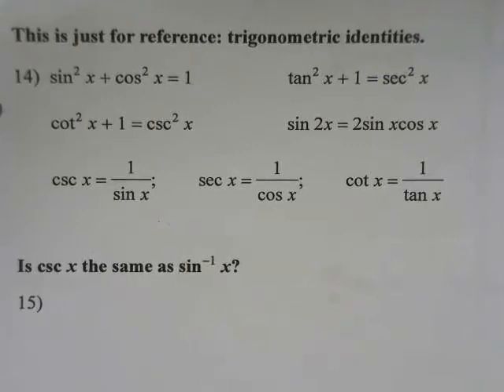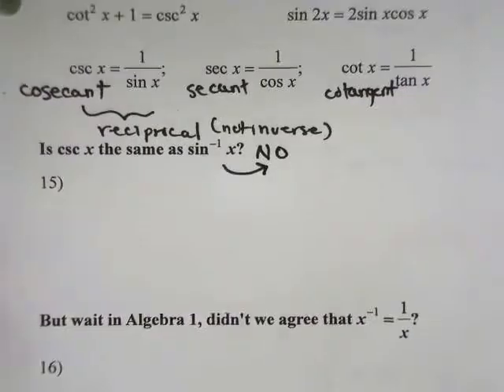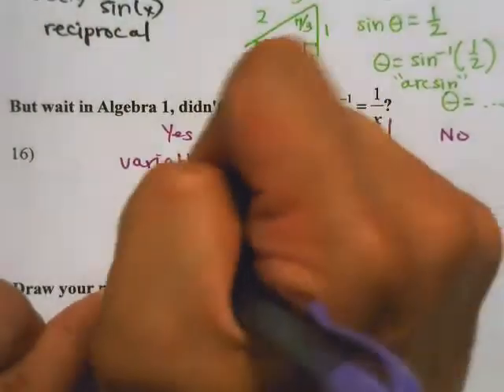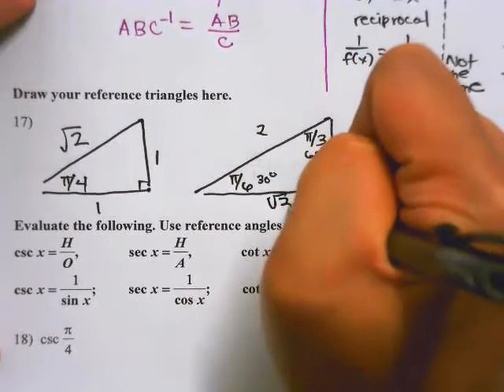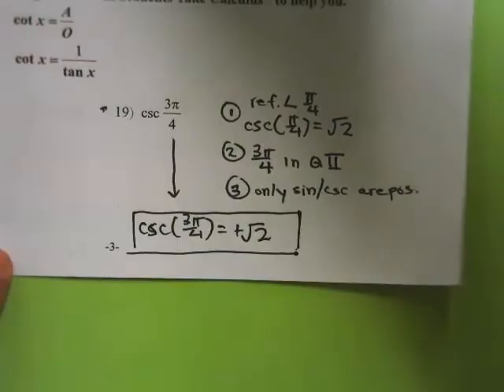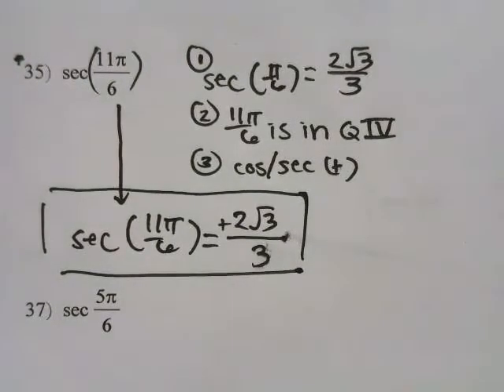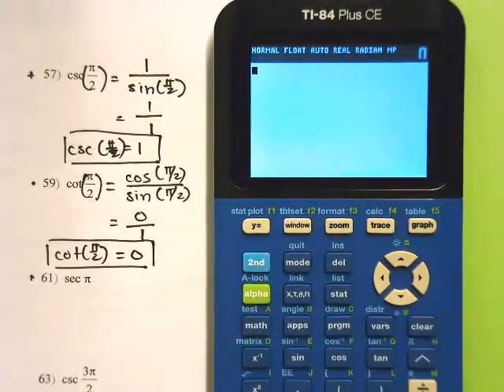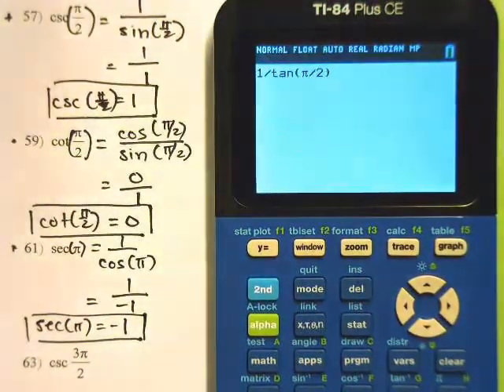AP Calculus AB Lesson 009 Trigonometry Review II Solving for the Radian, csc sec cot Part 2/2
We review solving for the radian, and evaluating cosecant, secant, and cotangent functions.